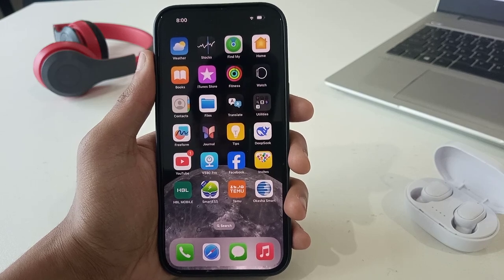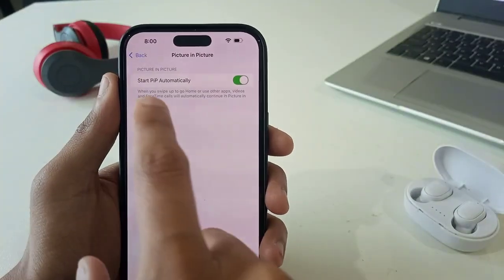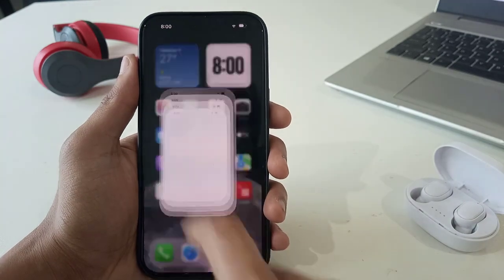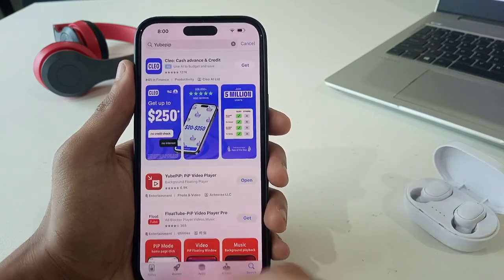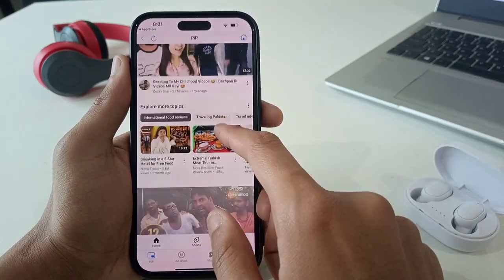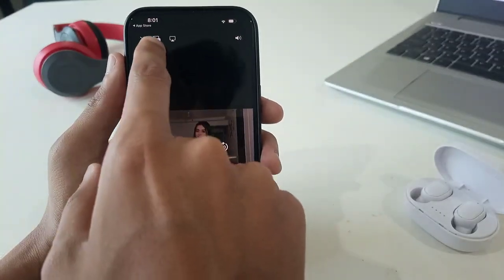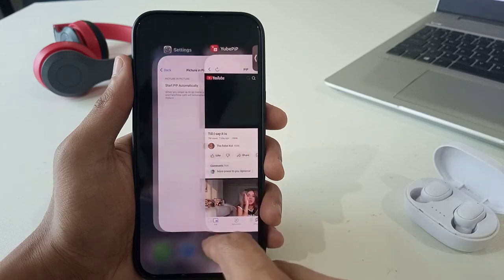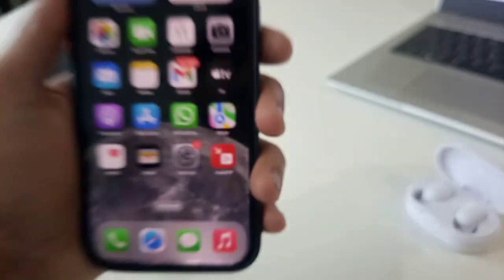How to Play YouTube Videos in Background on iPhone 17 Pro Max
How to Play YouTube Videos in Background on iPhone

✅ YouTube Description Example:

Want to play YouTube videos in the background on your iPhone while using other apps or when the screen is off? 📱 This video shows you the easiest methods to keep your favorite videos or music playing without interruptions.

🔑 What you’ll learn:
✅ Using Safari browser to play YouTube in background
✅ Using Picture-in-Picture (PiP) mode on iOS
✅ Tips for YouTube Premium users
✅ Alternative apps and workarounds

Enjoy your music, podcasts, or videos uninterrupted on your iPhone!

Want a step-by-step script or visual guide? Just ask!